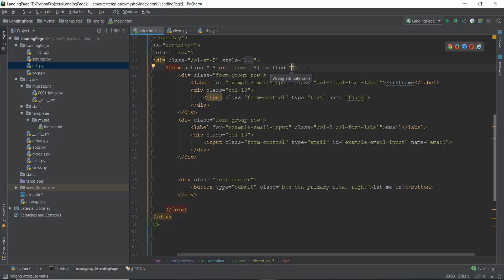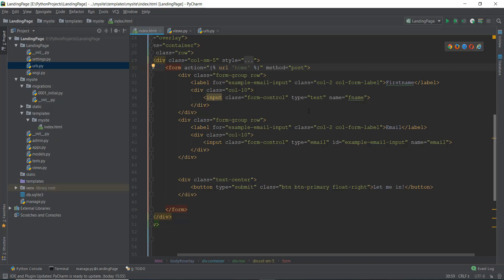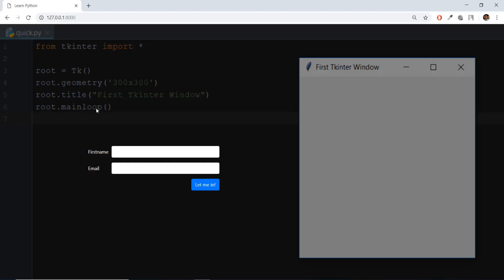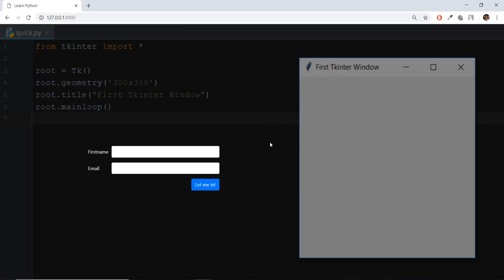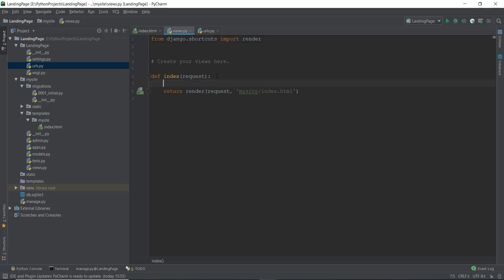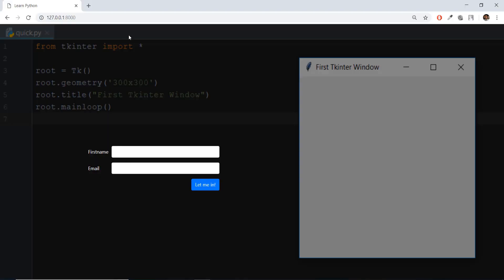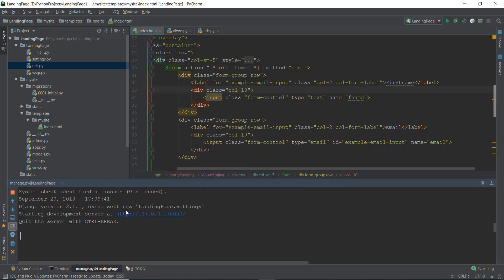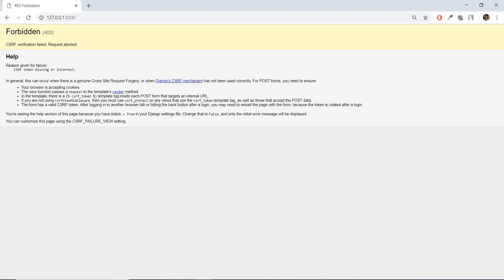Django 2.1 - POST vs GET requests - 21/25 - Django Python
In this video we will learn about the different types of requests that your browser sends to a website and implementing them in Django

Post - Hidden Request ( mostly used in username and password fields)
Get Request - The values of the request shows in the URL